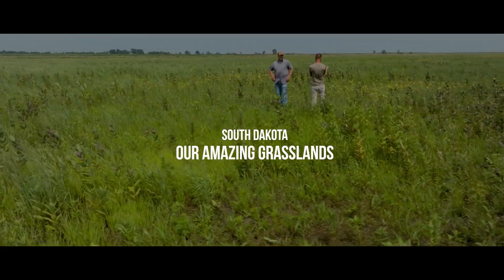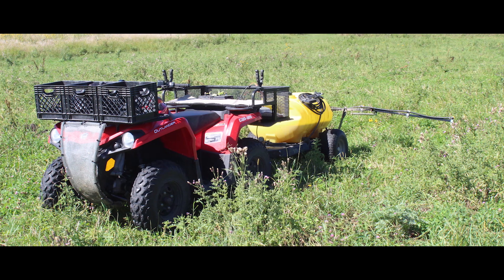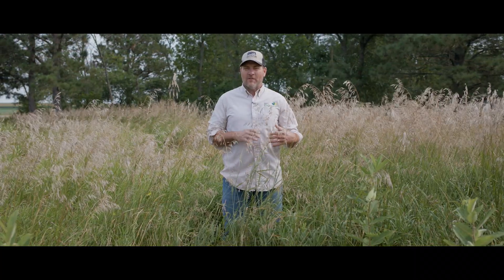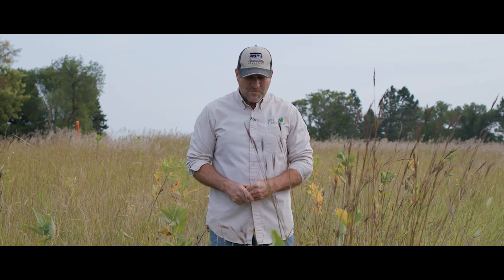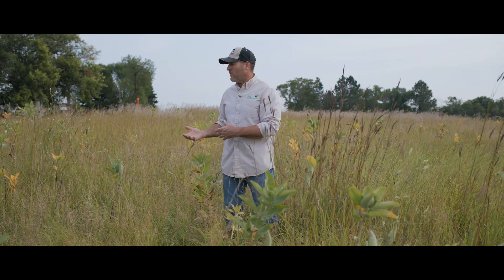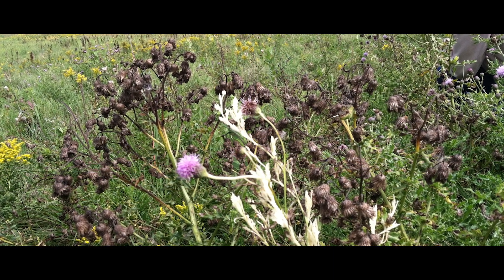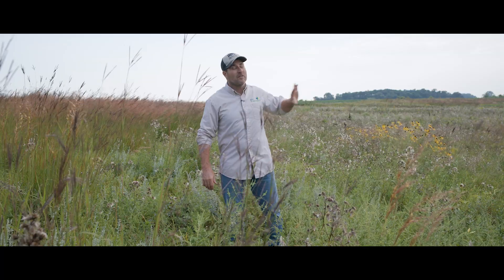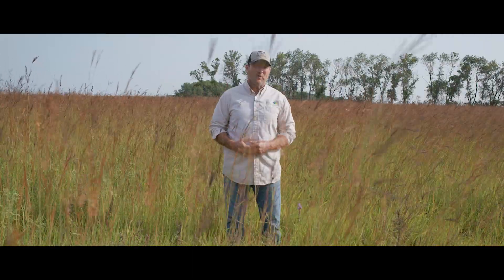August 2025 - Our Amazing Grasslands – Grassland Restoration (Part II)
Grassland restoration is a journey that requires patience, persistence, and the right tools. In this episode of *Our Amazing Grasslands*, Pete Bauman (South Dakota State University Extension) takes us through the second phase of restoring both degraded native pastures and former crop fields in eastern South Dakota.

From overgrazed sites dominated by Kentucky bluegrass and smooth brome to fields once planted in soybeans, Bauman shows how prescribed fire, rest, targeted grazing, and native seeding can revive plant communities. Viewers will see how native species like big bluestem, Indian grass, side-oats grama, echinacea, prairie clovers, blazing stars, and milkweed return over time—bringing back biodiversity, improving forage for livestock, and enhancing wildlife habitat.

Restoring grasslands is not a one-time effort but an ongoing process of listening to the land, adjusting management, and striking a balance between grazing and conservation. This video highlights the challenges, lessons, and successes of bringing South Dakota’s prairies back to life.